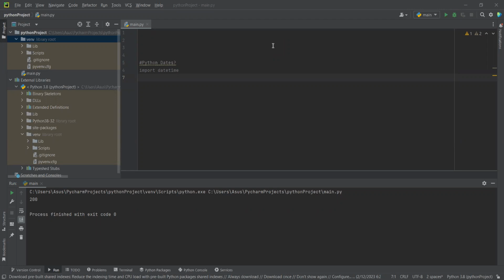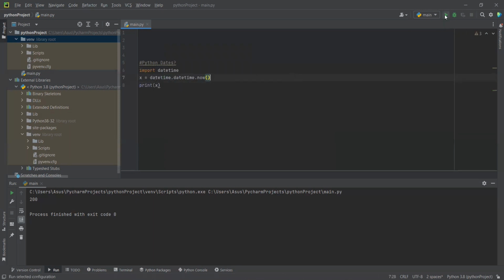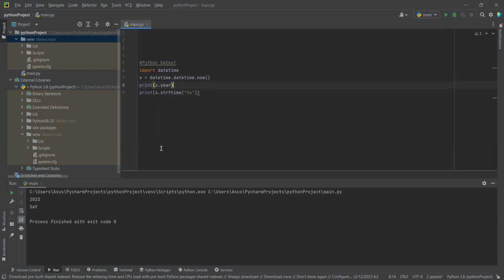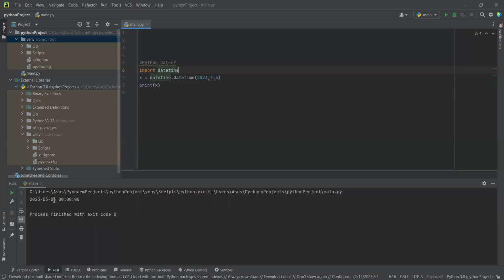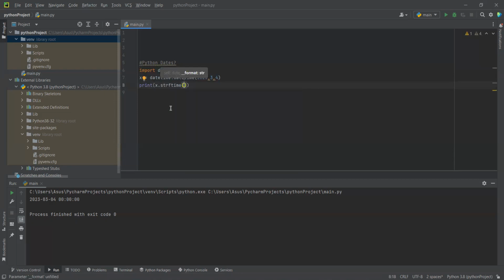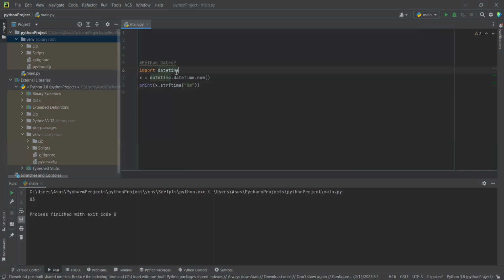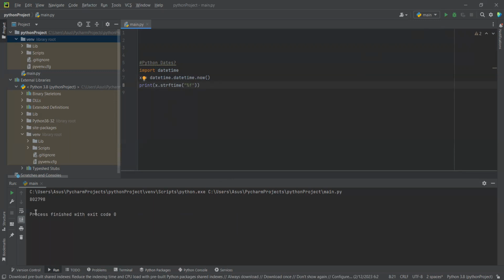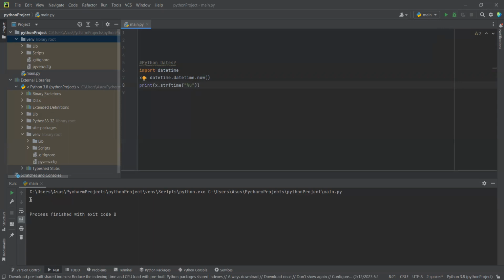Python Datetime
Python's datetime module provides classes for working with dates and times. Here's a brief introduction to some of the classes and functions in the module:

datetime: The datetime class is the most commonly used class in the datetime module. It represents a date and time.

now = datetime.now() # current date and time
print(now)
date: The date class represents a date without a time component.

from datetime import date
today = date.today() # current date
print(today)
time: The time class represents a time without a date component.

from datetime import time
t = time(12, 30, 0) # 12:30:00
print(t)
timedelta: The timedelta class represents a duration between two dates or times.

from datetime import timedelta
delta = timedelta(days=1, hours=2, minutes=30) # 1 day, 2 hours, 30 minutes
print(delta)
strftime: The strftime() method is used to format a date or time object into a string.

now = datetime.now()
formatted = now.strftime("%Y-%m-%d %H:%M:%S")
print(formatted)
strptime: The strptime() function is used to parse a string into a date or time object.

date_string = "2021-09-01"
date_object = datetime.strptime(date_string, "%Y-%m-%d")
print(date_object)
These are just some of the classes and functions available in the datetime module.